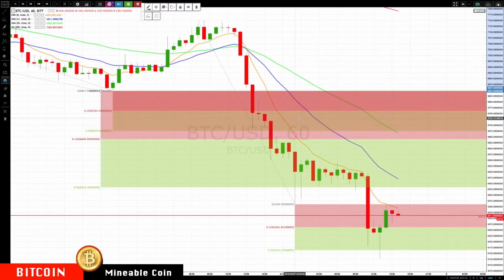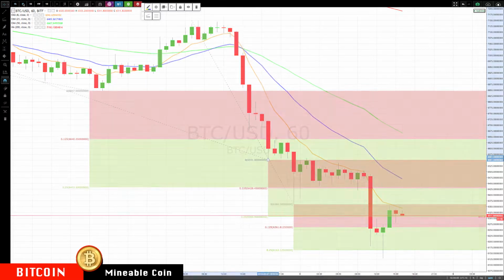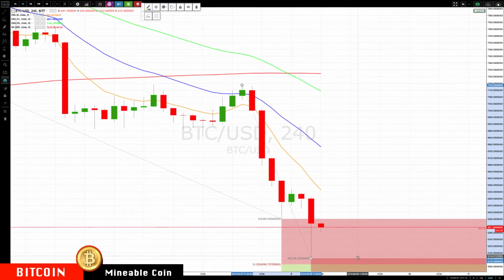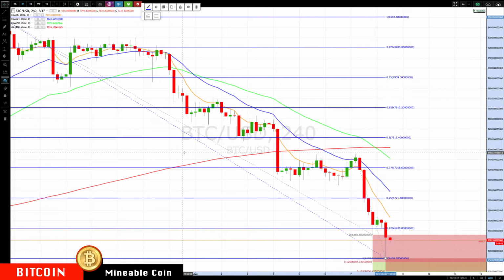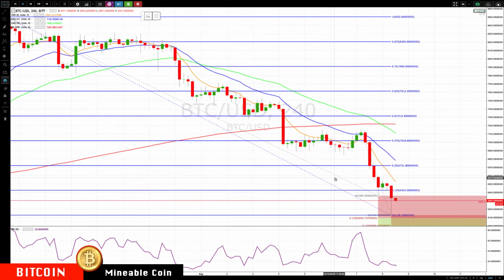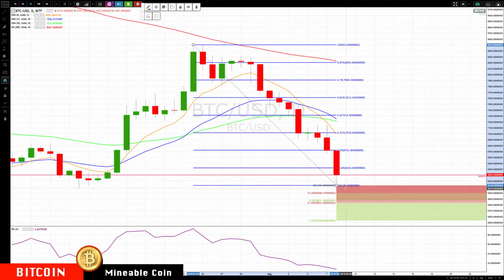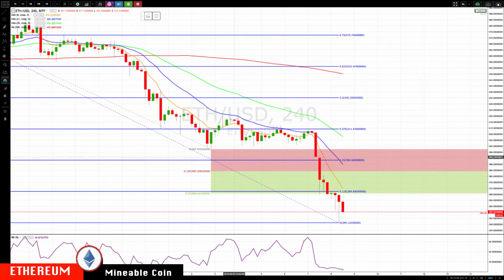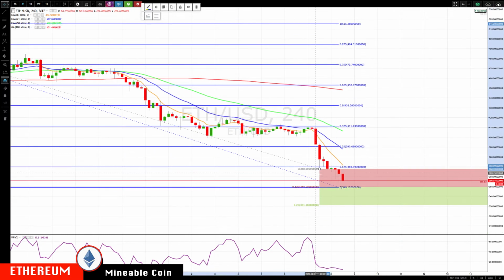'Key Gann Levels Hit' BITCOIN : ETHEREUM Aug-8 Update CryptoCurrency Technical Analysis Chart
Chapters
BITCOIN - 0:11
ETHEREUM - 4:26